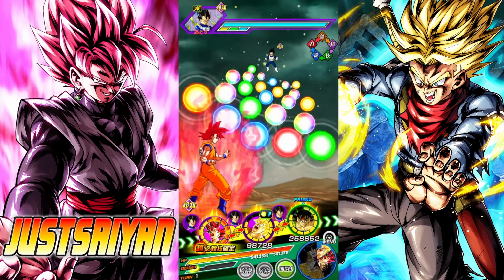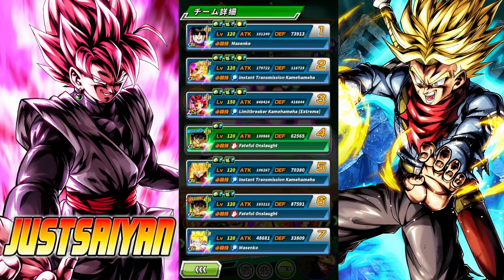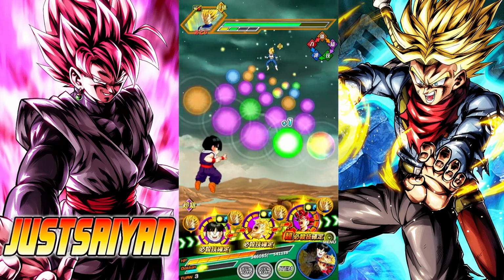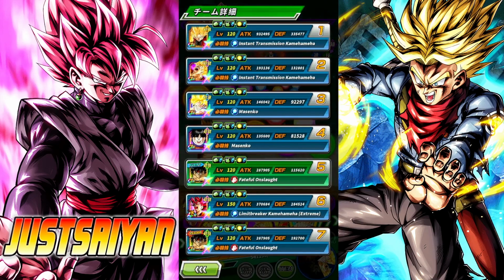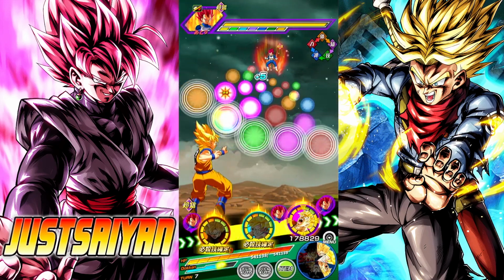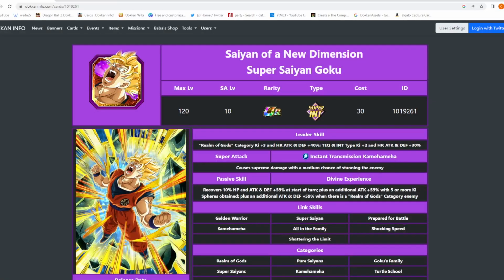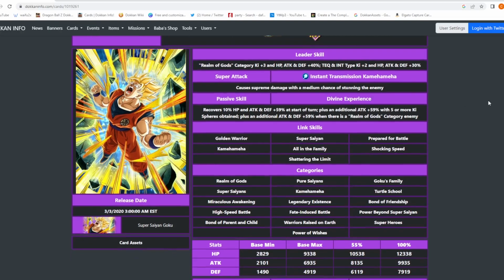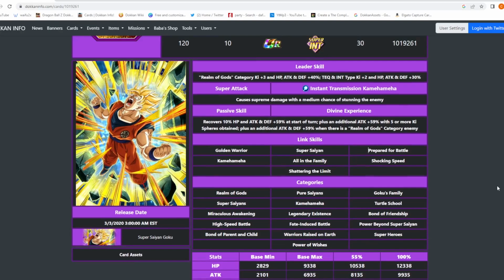F2P EZA INCOMING??? 200% RAINBOWED LEVEL 10 LINKS INT SUPER SAIYAN GOKU SHOWCASE (Dbz Dokkan Battle)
Video title - F2P EZA INCOMING??? 200% RAINBOWED LEVEL 10 LINKS INT SUPER SAIYAN GOKU SHOWCASE (Dbz Dokkan Battle)